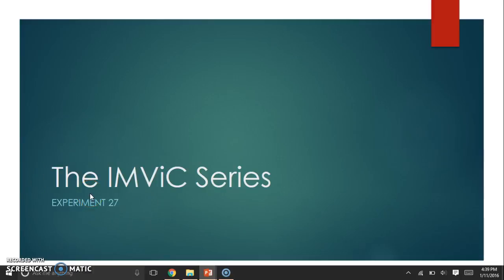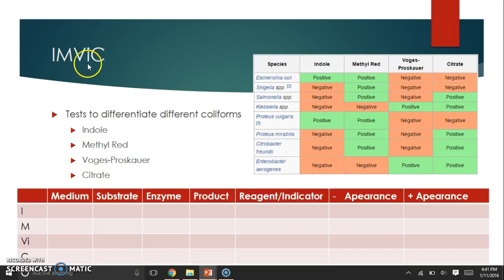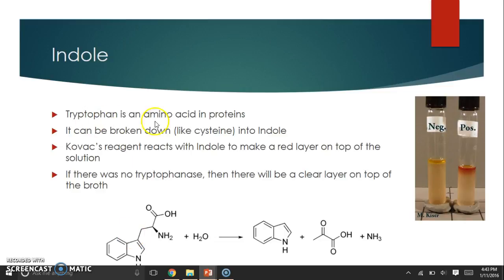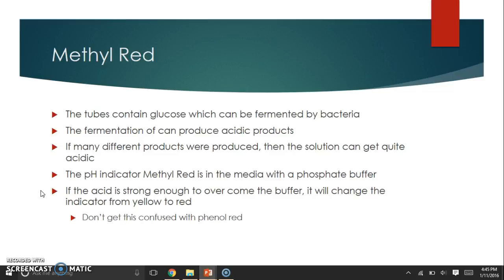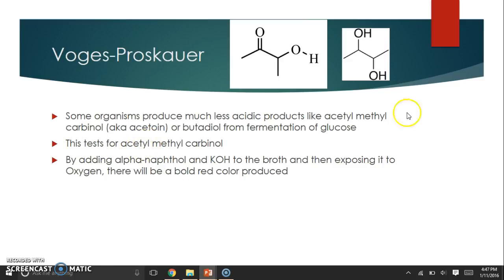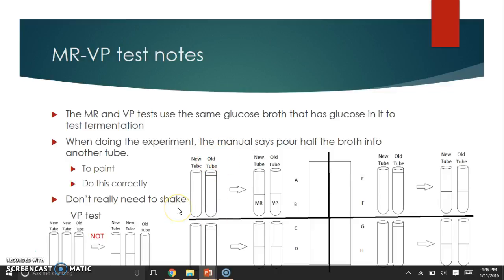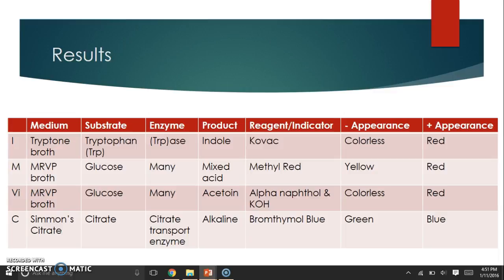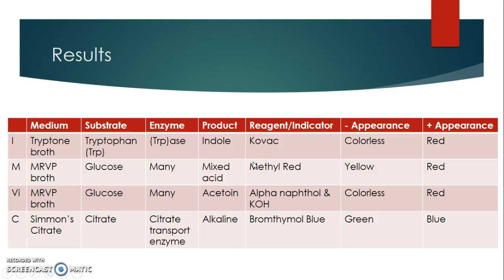LSU Biol 2051 - Microbiology Lab - IMViC